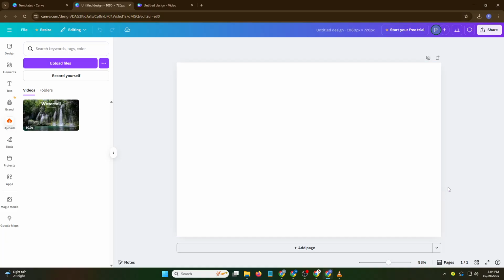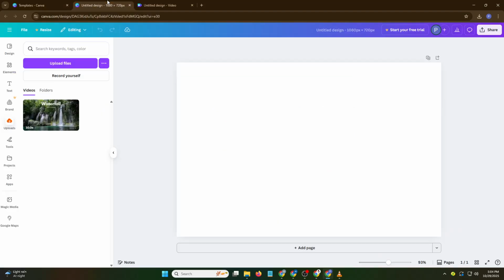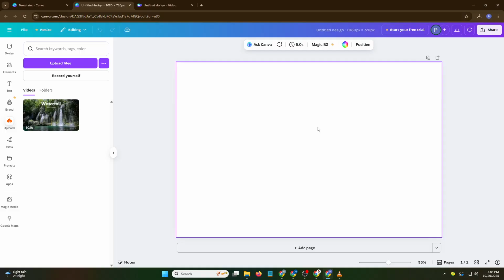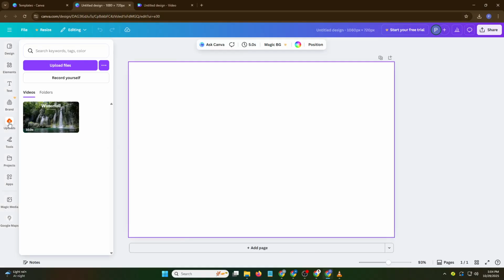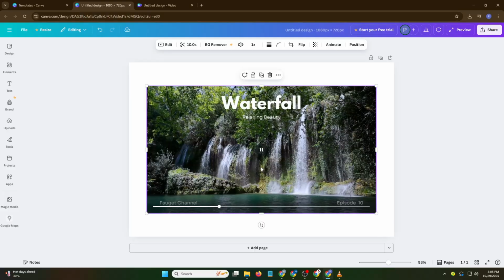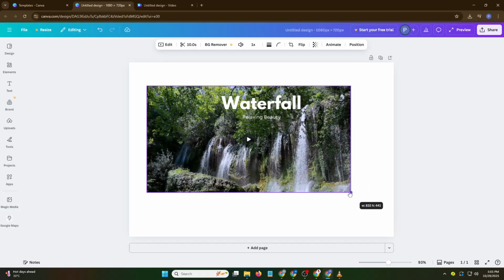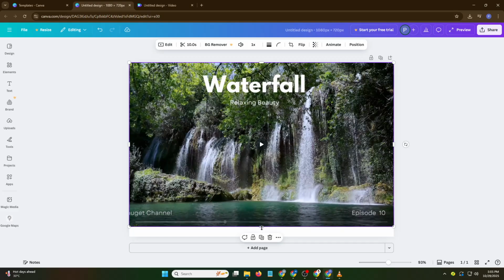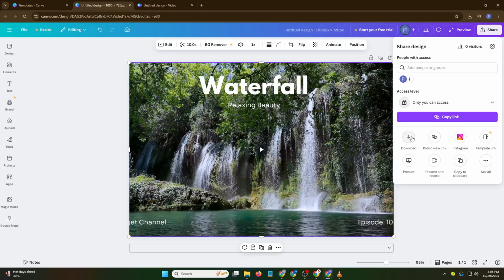How To Resize Your Video In Canva Fast In Less Than 3 Minutes - 2025 (Full Guide)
How to Resize Your Video in Canva Fast in Less Than 3 Minutes
In this video, how to resize your video in Canva fast in less than 3 minutes is shown step by step for beginners. You’ll learn how to adjust video dimensions, change aspect ratios, and optimize videos for social media platforms quickly. This tutorial makes it easy to edit videos, customize layouts, and save your content without wasting time, helping you create professional-looking videos in Canva efficiently.